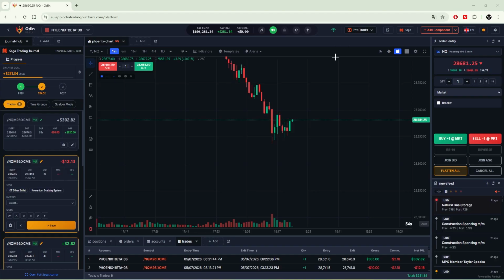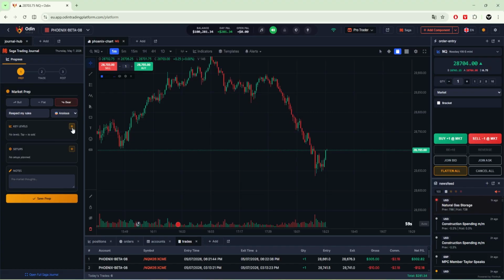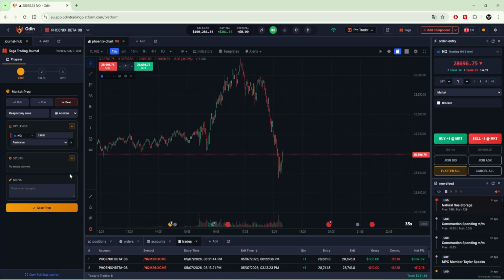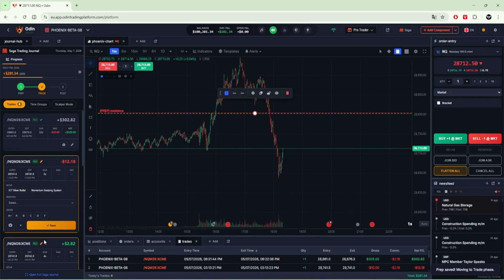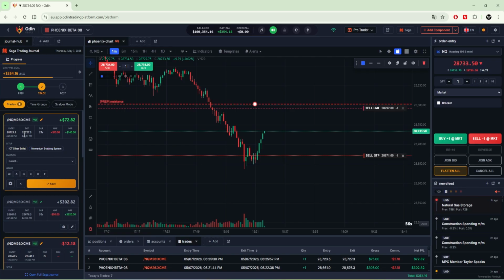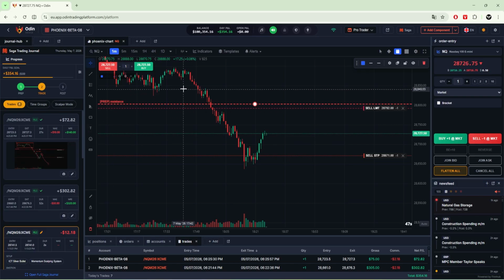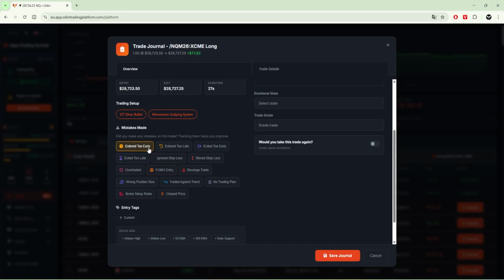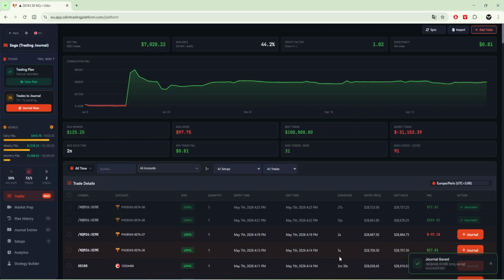How to record & analyze your trades inside Odin? (Saga)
In this video, we explore Saga's integration with Odin through the "journal-hub" module. We notably see how to record a trade, and how to properly journal it, as well as how to analyze our past trades